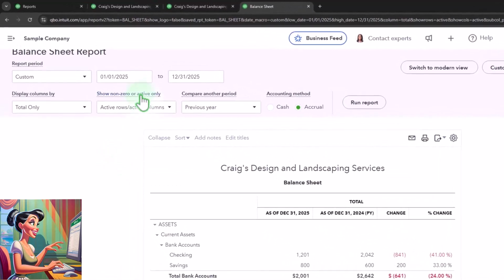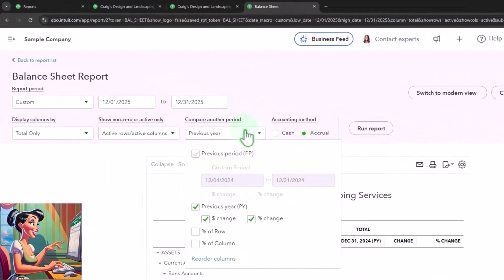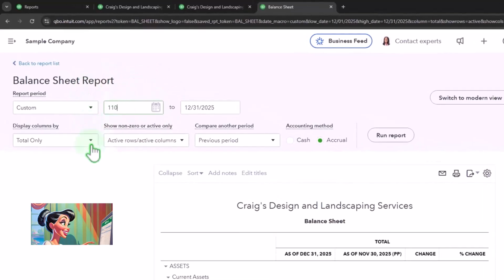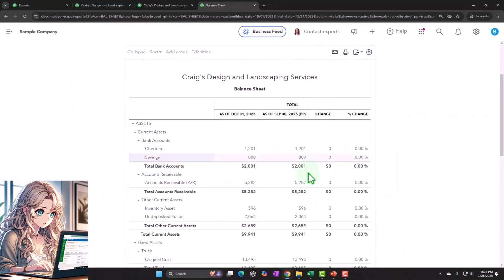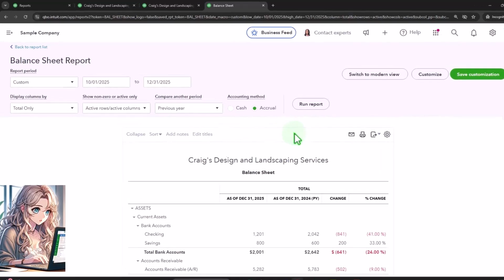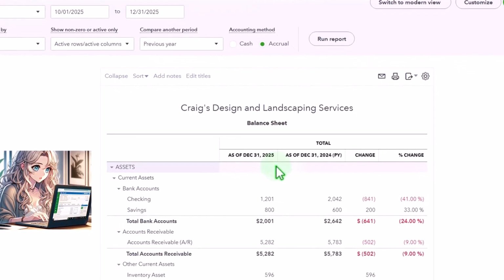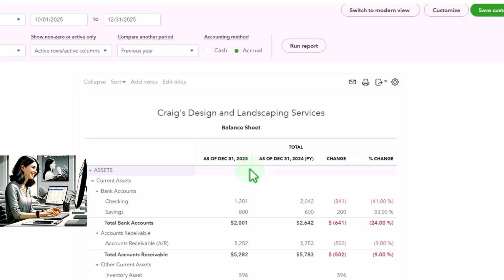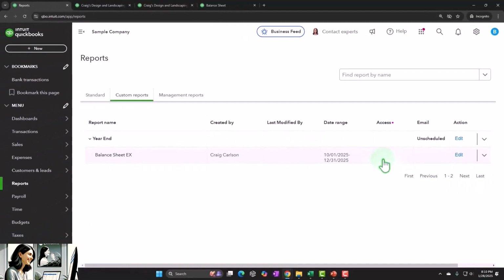Comparative Report – Same Period in Prior Year 3 QuickBooks Online 2025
Comparative Report – Same Period in Prior Year